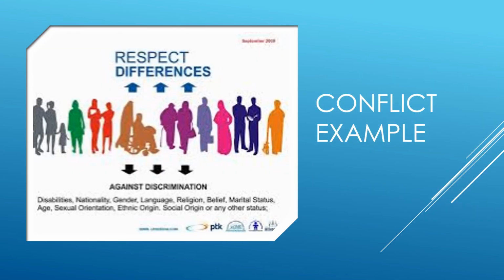MPA 545 Week 7 MMDB